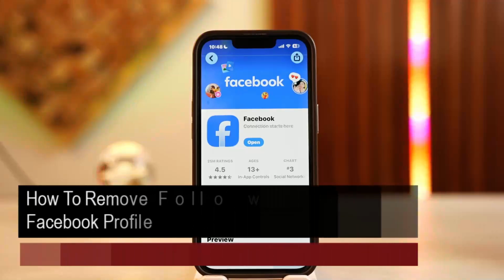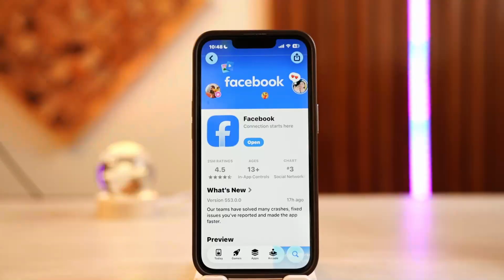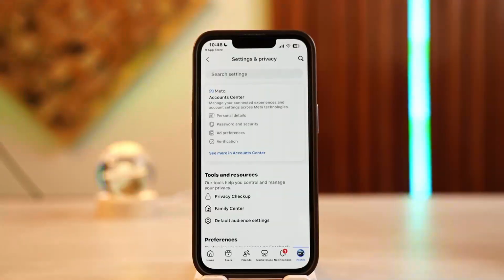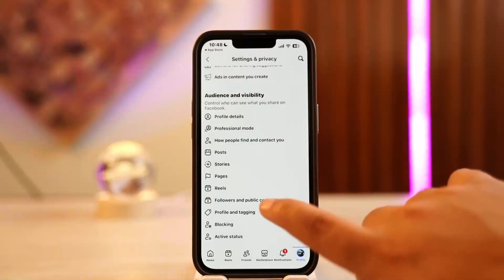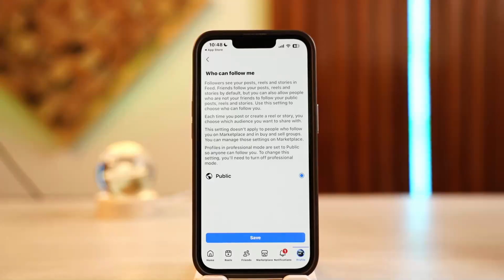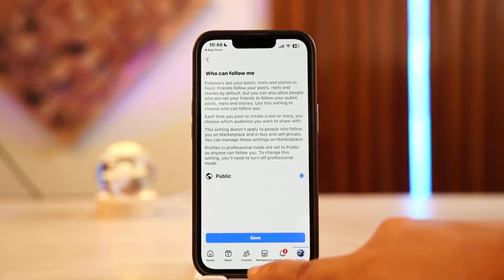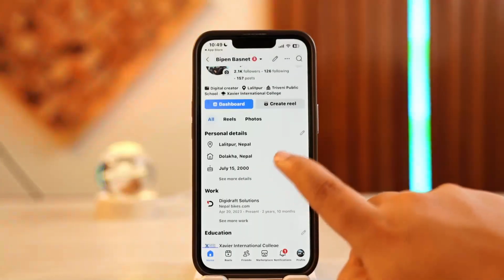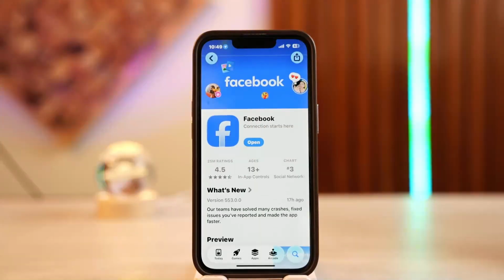How To Remove Follow Button On Facebook Profile !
In this video, I'll show you **how to remove the follow button on your Facebook profile** - by changing who can follow you.

0:00 - Accessing Followers settings under Audience & Visibility
0:30 - Setting to "Friends" and disabling professional mode if needed